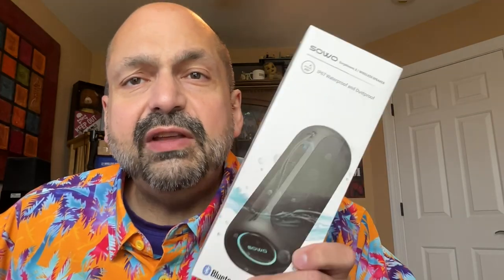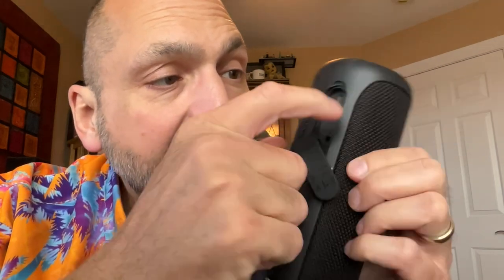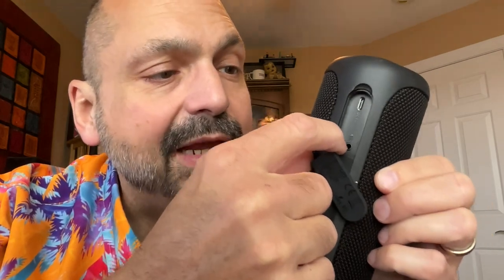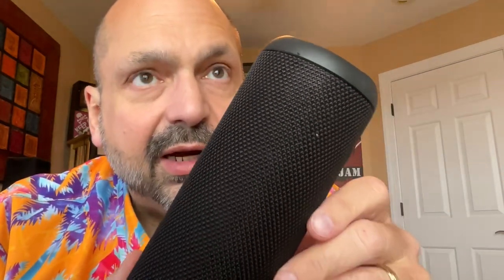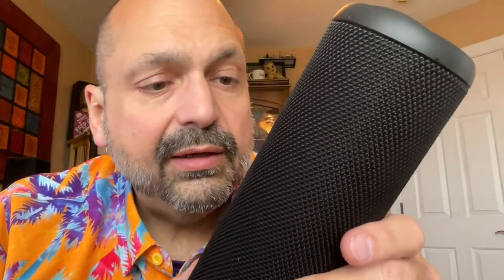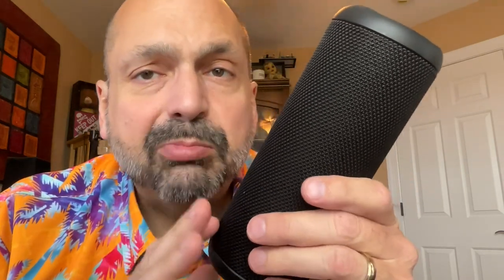SOWO Soundboom2 Bluetooth Speaker Review. I expected more from SOWO.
Episode 113